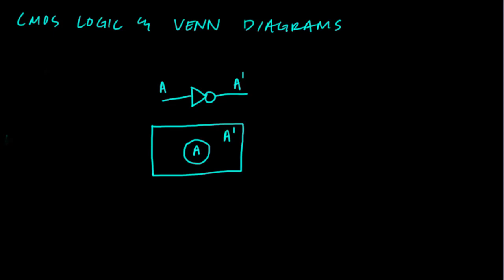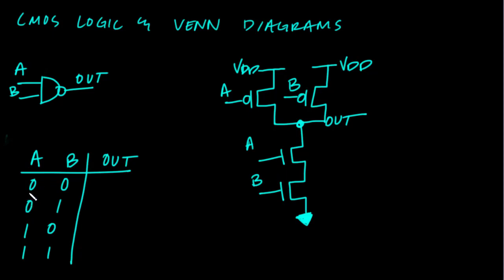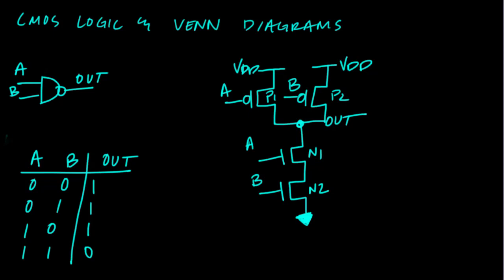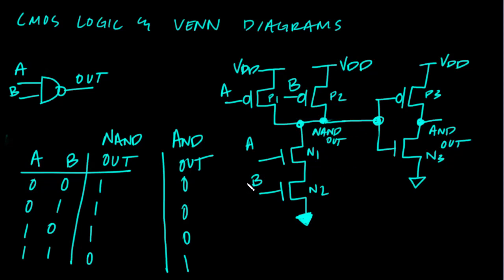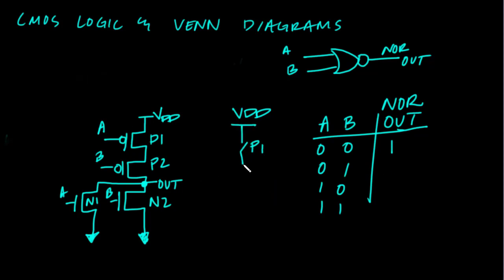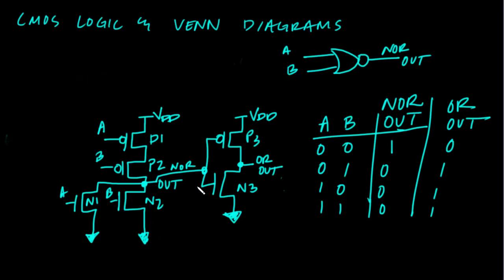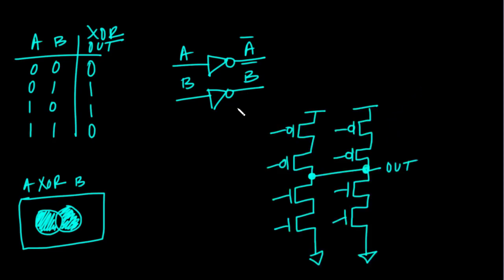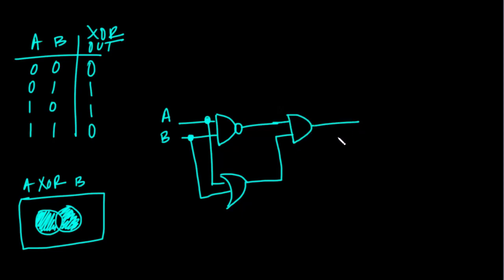CMOS NAND, NOR and XOR Gates with Venn Diagrams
In this video I have a special guest and we'll chat about Venn diagrams and CMOS NAND, NOR and XOR logic gates.